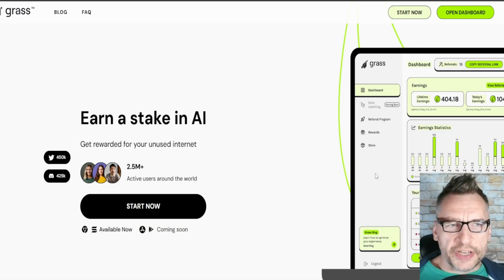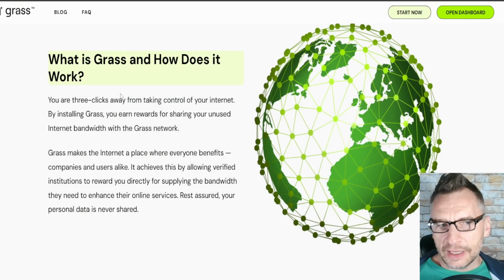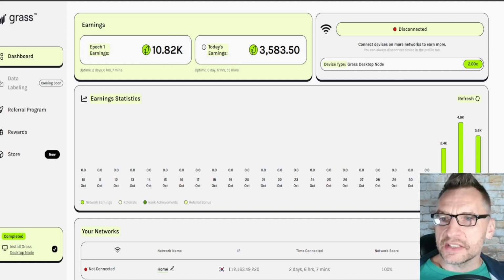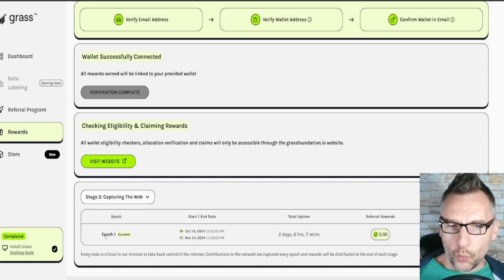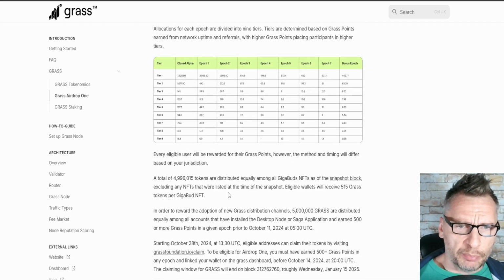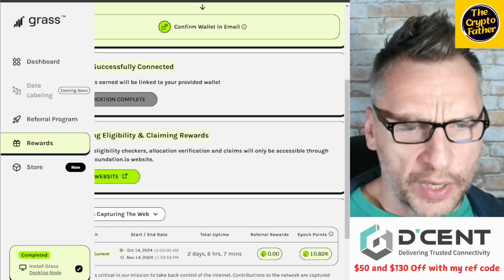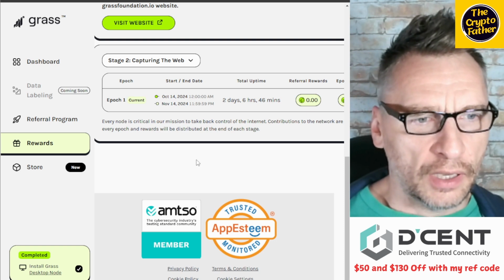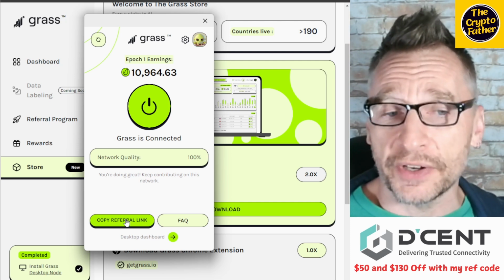Get Paid for your unused internet with GRASS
Support The Crypto Father channel with Crypto
Litecoin: ltc1qkts45ztun49whwam0p3dutca2m5d4mar3uk4hu
Meowcoin: MVYQXTUDRJD34bLt4WissvALD61ZfQzNn8
Bitcoin: bc1qdusph59sxq4zyrz00dhfnqtaule22wgqfemvjs
ADA/Cardano: addr1qxlrkeh8u8sgmrglrnzwpapcq4styfcrv2etq7e8yt9ltnpuywqxtgazequfay4cpwtjcfpyggej0g0ey8cnd4fupamsfvk9wj
BNB: 0x12a5e050b0adcf18e02a3503190a62Fa927a73eE
Zilliqa: zil1mwwlr8xxg7sgemdvv6vhcmpzqle0xf6qylmgkh

BINANCE REFERRAL ID (💰 $100 Binance Sign Up Bonus!)
CPA_00N9YFIHDJ

💸💸Wallets💸💸

problems.